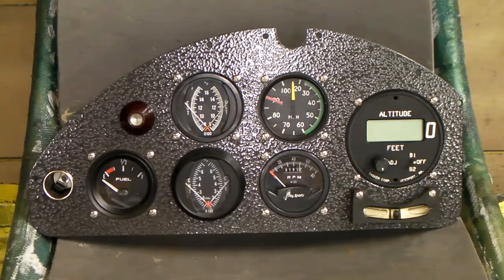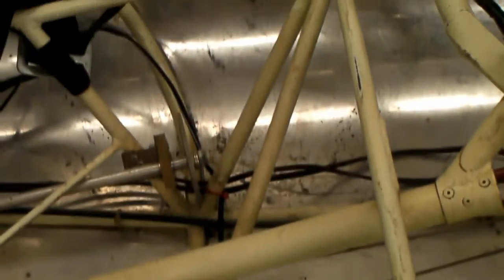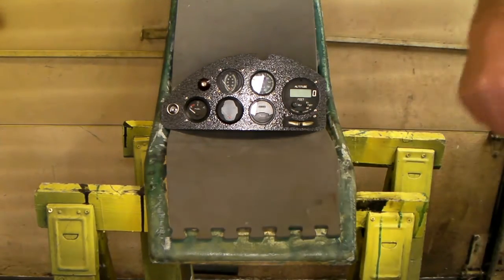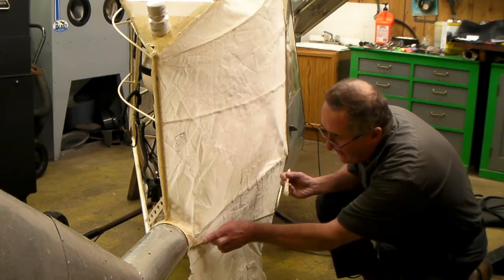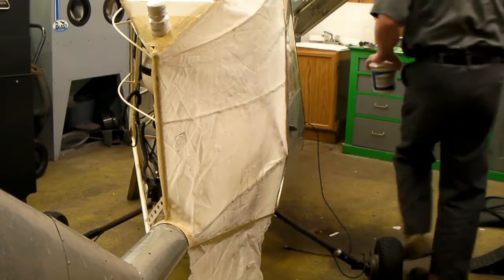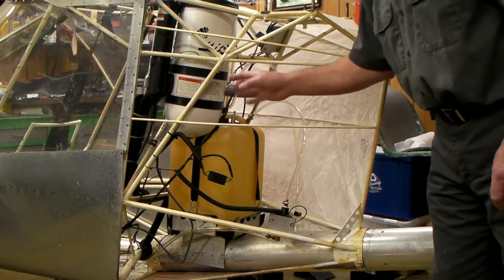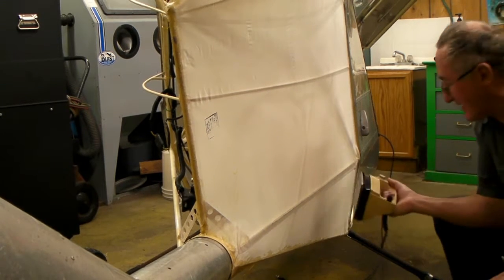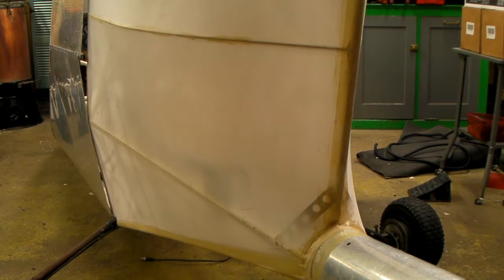TITAN Tornado UL Old Ultralight aircraft rework Part 3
Instruments, seat, wiring,fabric work on this rework of a very old Ultralight Titan aircraft. Aluminum panel and fabric glueing and shrinking. This model is called a Titan UL and only made for a few years.